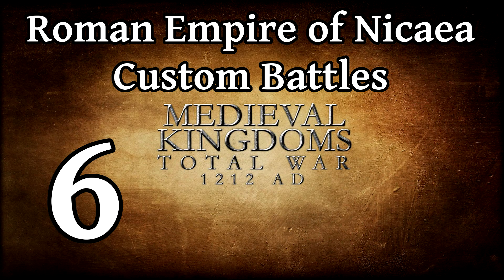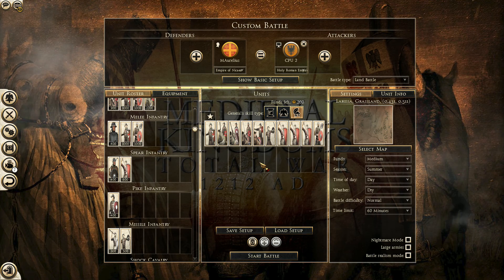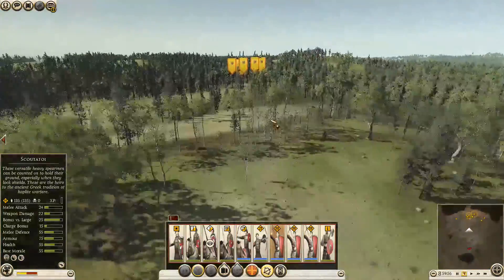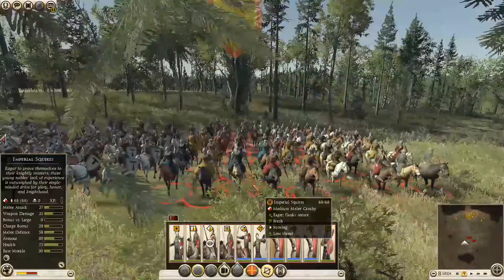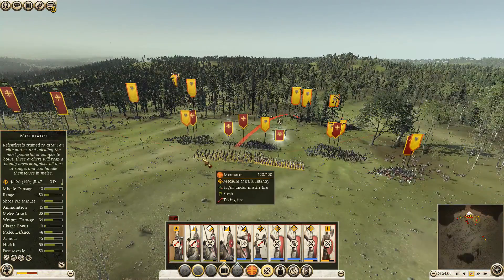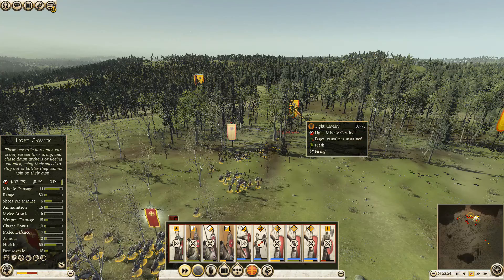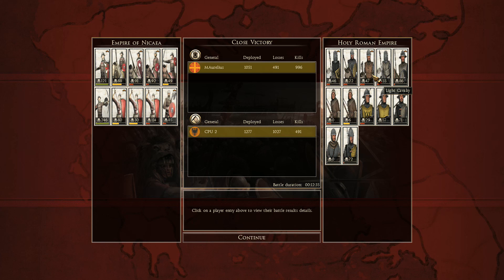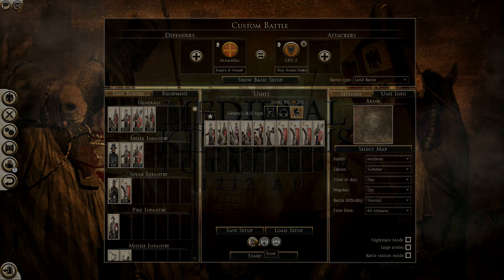R2TW: Medieval Kingdoms 1212AD Mod - Nicaea Custom Battles Ep. 6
By viewer request, here's an improbable battle between the Roman Empire of Nicaea and the Holy Roman Empire/Teutonic Knights.

Total War: Rome 2 is a strategy game by Creative Assembly and published by Sega.

Title card background by The Byzantine.